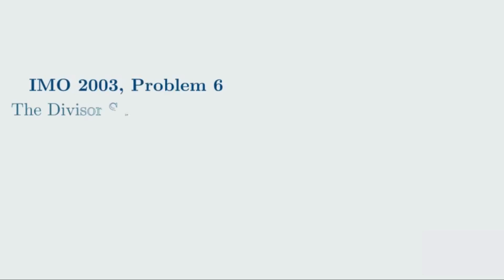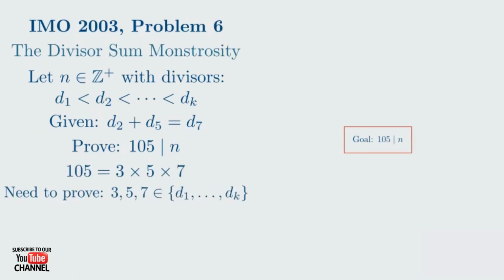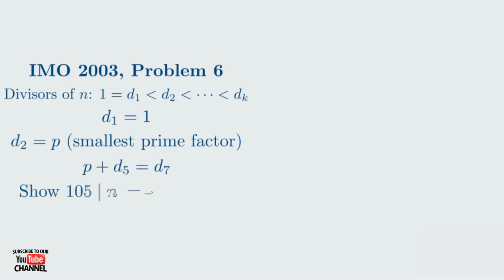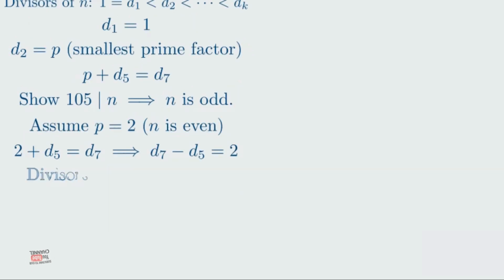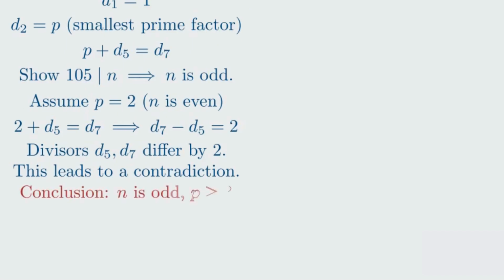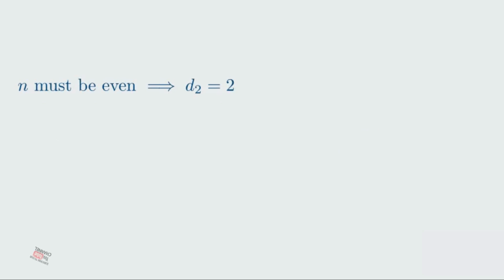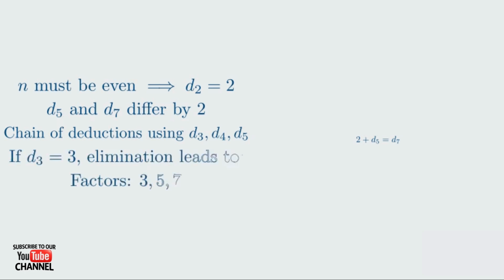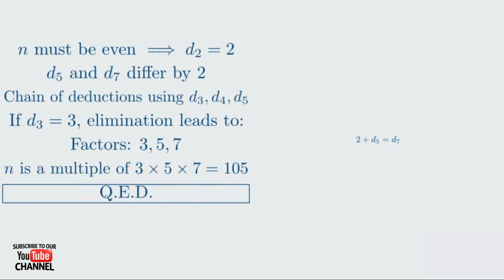Genius-Level Math Puzzle: IMO 2003 Problem 6 Full Solution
Can you solve one of the most challenging number theory problems ever featured at the International Mathematical Olympiad (IMO)? In this video, we break down the famous IMO 2003 Problem 6, often called the Divisor Sum Monstrosity because of its incredible complexity and elegant solution.

This advanced mathematics problem combines number theory, divisor functions, olympiad mathematics, mathematical proofs, problem solving techniques, and competitive math strategies. Whether you're preparing for the IMO, USAMO, Putnam, national math olympiads, university entrance exams, or simply love challenging math puzzles, this detailed walkthrough will help you understand every step.

Learn powerful techniques involving divisor sums, arithmetic functions, integer properties, mathematical reasoning, proof writing, advanced algebra, and olympiad-level number theory. Discover why this problem is considered one of the most memorable challenges in IMO history.

If you enjoy hard math problems, mathematical puzzles, olympiad training, number theory tutorials, problem-solving challenges, and genius-level mathematics, this video is for you.

📚 Topics Covered:
✔ IMO 2003 Problem 6
✔ Divisor Sum Functions
✔ Number Theory Techniques
✔ Olympiad Mathematics
✔ Mathematical Proofs
✔ Advanced Problem Solving
✔ Competition Math Training